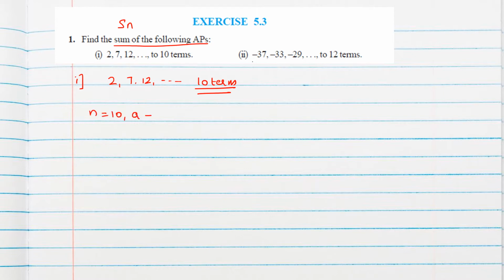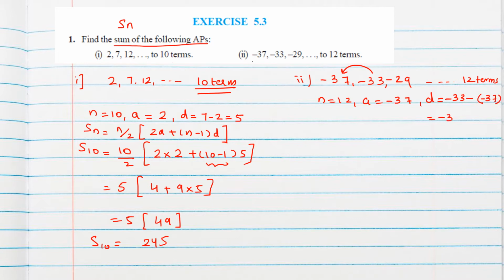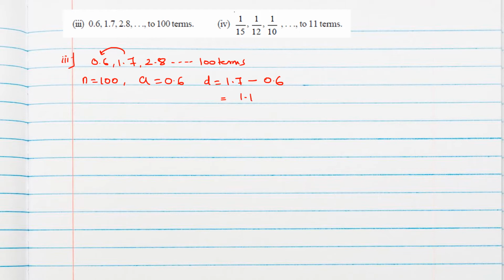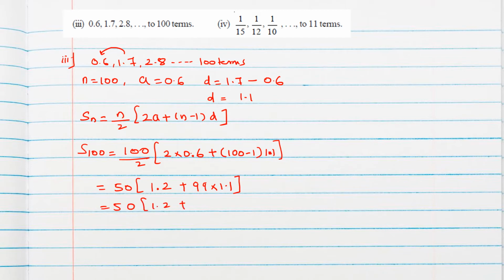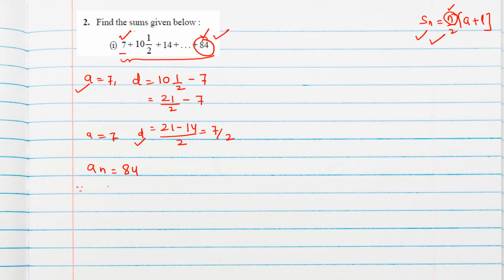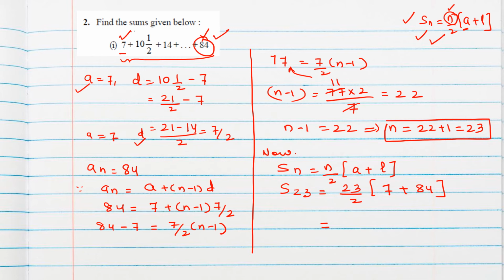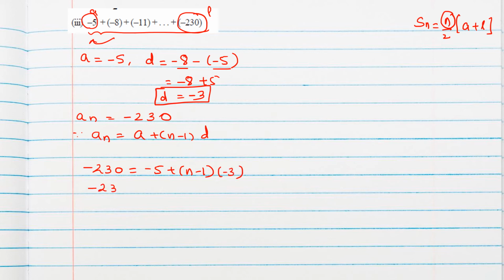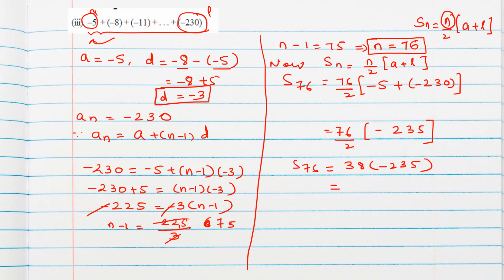ARITHMETIC Progression || Exercise 5.3 || Question 1 to 2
Hello students,

CIRCLES

COORDINATE GEOMETRY

ARITHMETIC PROGRESSION